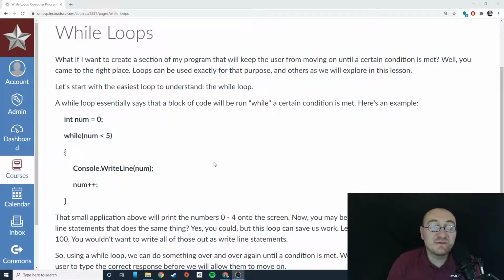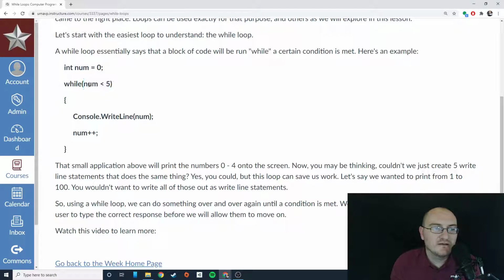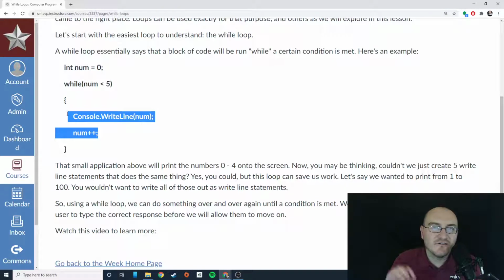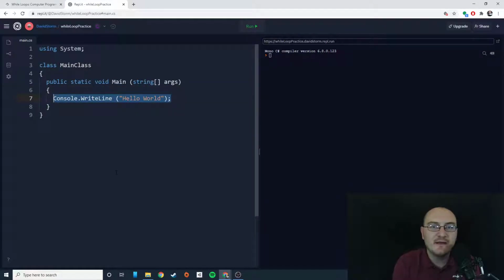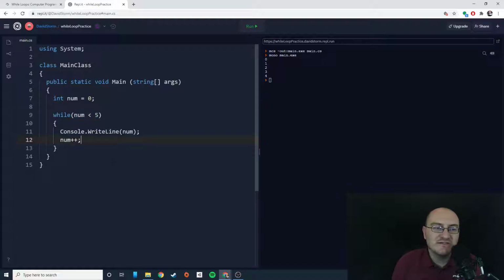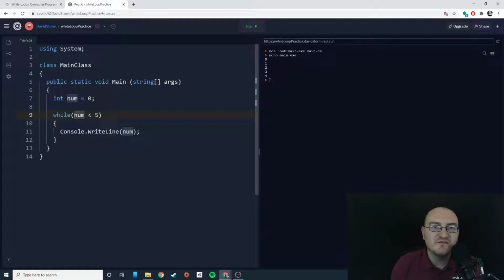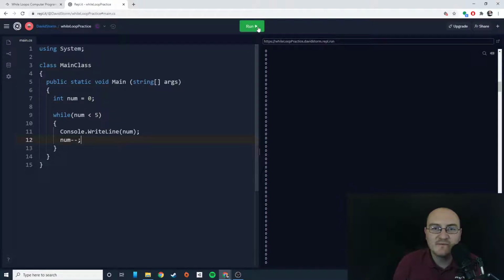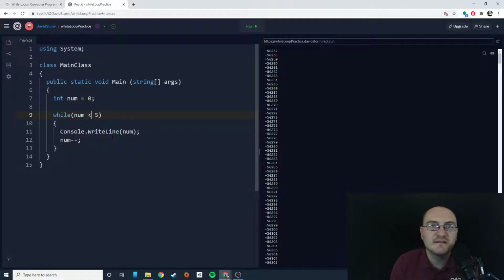CP1 - While Loops